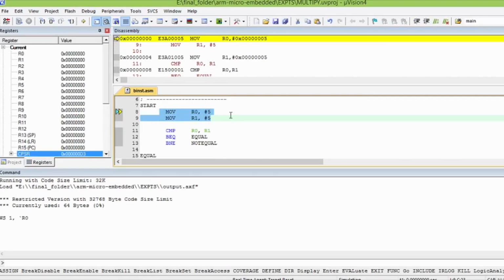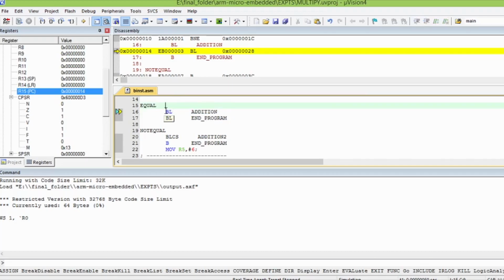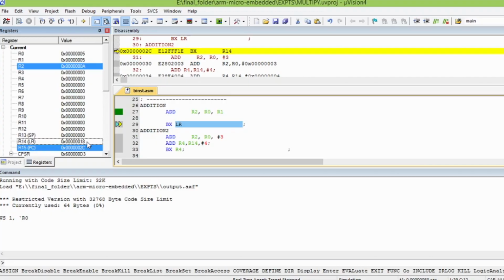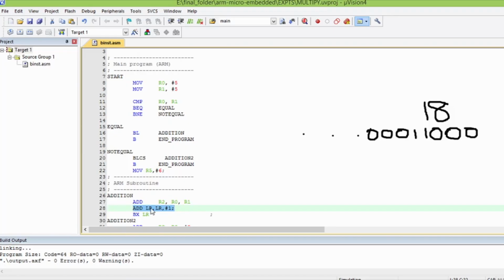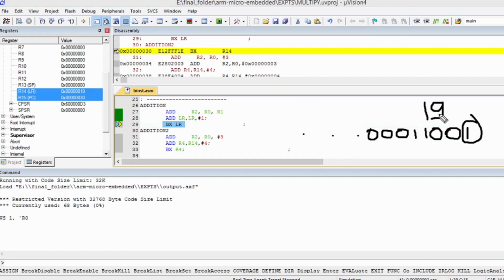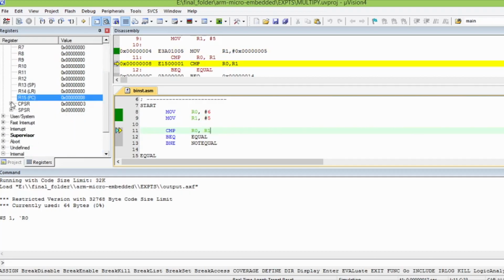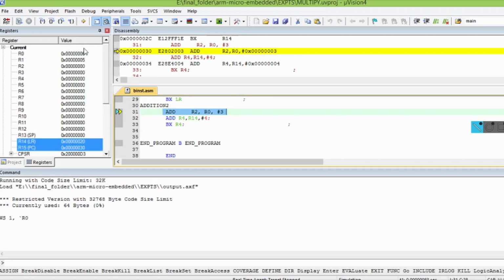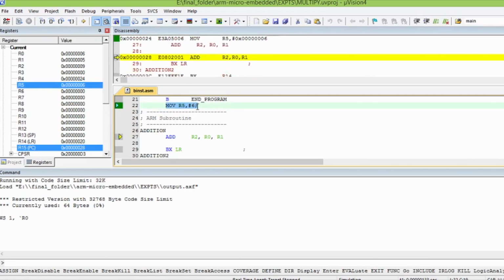ARM Assembly Branch Instructions: B, BL and BX Explained in Keil uVision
Introduction: In this tutorial, we dive deep into the fundamental branching instructions of the ARM architecture using the Keil uVision environment. Understanding how to jump between code segments and handle subroutines is critical for embedded C and Assembly programming.

What you will learn:

B (Branch): How to perform simple jumps.

BL (Branch with Link): Calling subroutines and how the Link Register (LR) works.

BX (Branch and Exchange): Jumping to addresses in registers and switching between ARM/Thumb states.

Conditional Branching: Using suffixes like EQ, NE and CS based on CPSR flags.

Keil Simulation: Seeing these instructions in action using the Step-Over and Step-Into features.